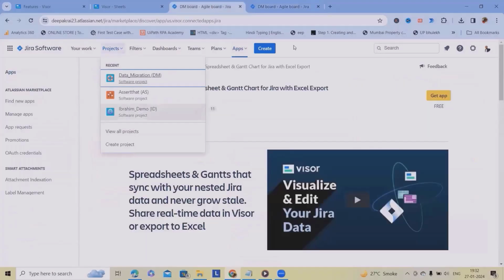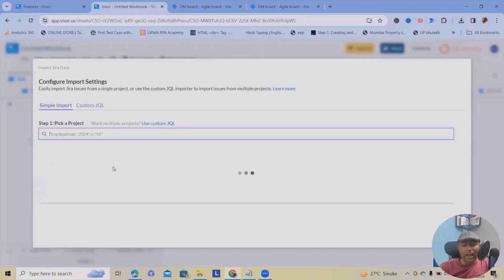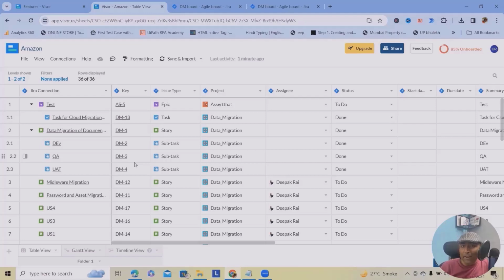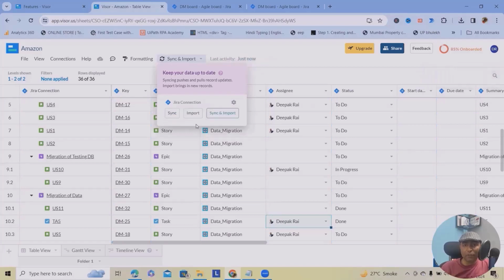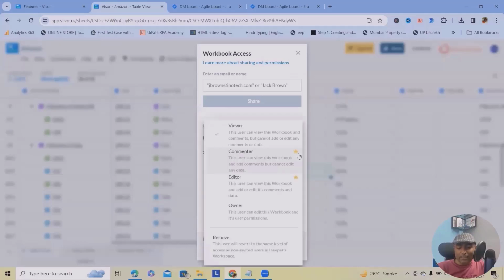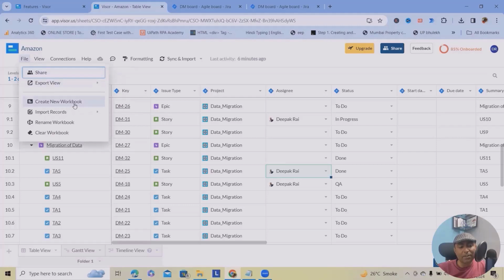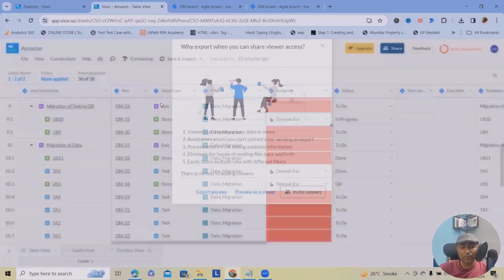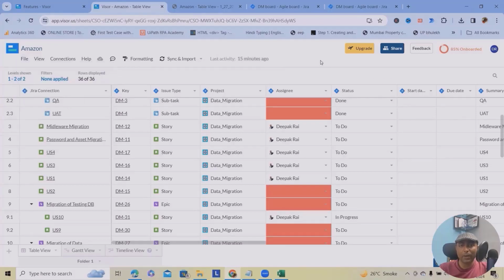How to Make Jira Gantts and Spreadsheets with Visor | Jira Cloud | Atlassian Jira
In today's fast-paced world of project management, seamless integration, and collaboration are essential. Meet Visor – your all-in-one solution for transforming your Jira data into vibrant, connected spreadsheets and dynamic Gantt charts. Visor is a data integration solution designed for project managers and teams, consolidating information from diverse applications into a cohesive platform. It optimizes data management, fosters collaboration, and resolves issues like fragmented data sources and inefficient communication. Notable features include robust bi-directional integrations, dynamic live dashboards, and streamlined progress updates.

Timestamps:
0:00 Introduction
01:16 Installation
06:42 Challenges with Traditional Tool
07:02 Visor Gantt Charts
08:18 Two Way smart Sync
11:14 Connected Spreadsheet
11:27 Share Spreadsheet with team
14:41 Custom View
20:47 Conclusion